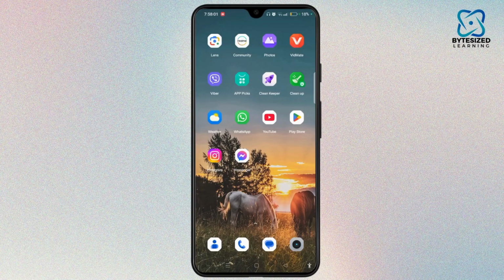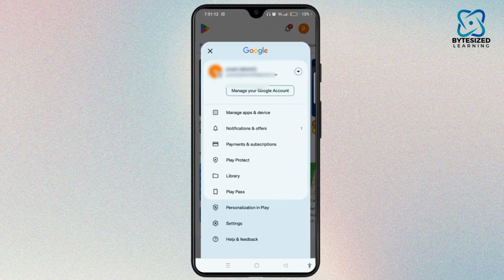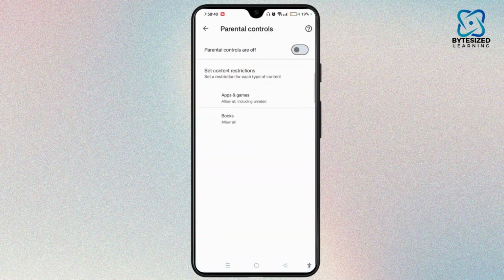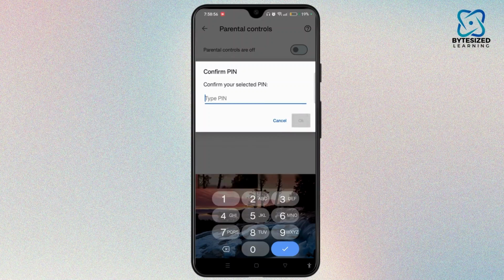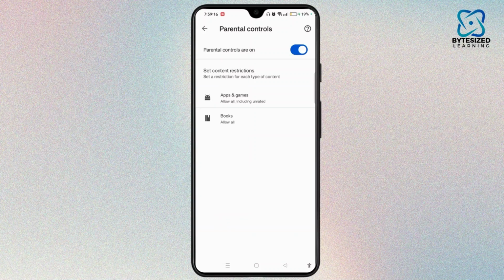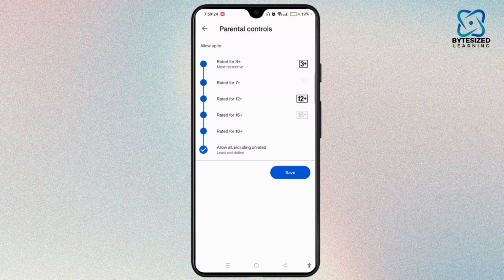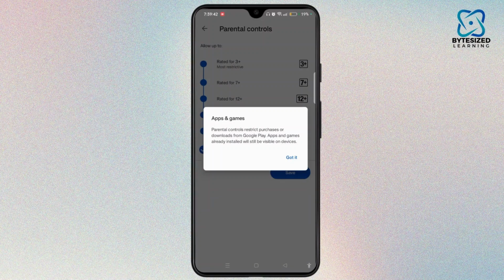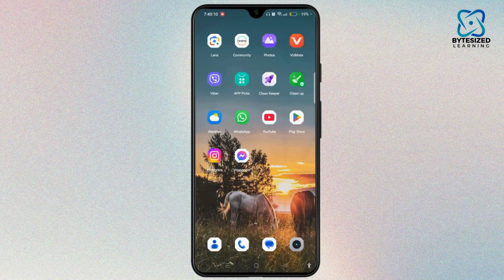How to Block Apps on Google Playstore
Learn how to block apps on Google Play Store with parental controls. This step-by-step tutorial shows you how to enable parental controls, set content restrictions, and block inappropriate apps. Perfect for managing app downloads and ensuring safe browsing for kids. Follow this guide to secure your Android device today.

Chapters
00:00:00 - Introduction
Welcome to the guide on blocking apps on Google Play Store.

00:00:08 - Open Google Play Store
Launch the Google Play Store and log into your account.

00:00:15 - Access Profile Settings
Tap on the profile icon and navigate to Settings.

00:00:25 - Enable Parental Controls
Find the Family option and turn on Parental Controls.

00:00:40 - Set Up a PIN
Create and confirm a PIN to secure parental controls.

00:00:55 - Set Content Restrictions
Select Apps and Games to choose an appropriate age limit.

00:01:10 - Restrict Purchases
Learn how to block app downloads and purchases effectively.

00:01:25 - Save and Apply Settings
Tap Save to block apps with parental control permissions.

00:01:30 - Conclusion